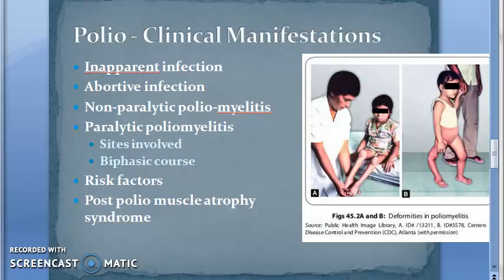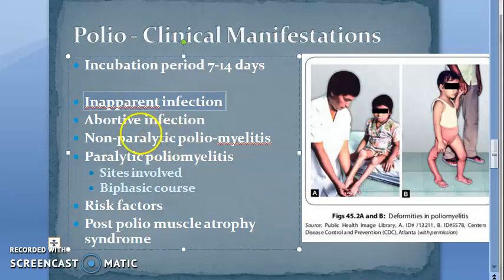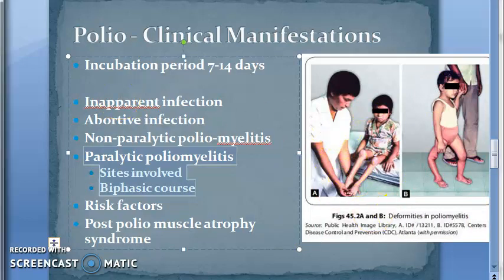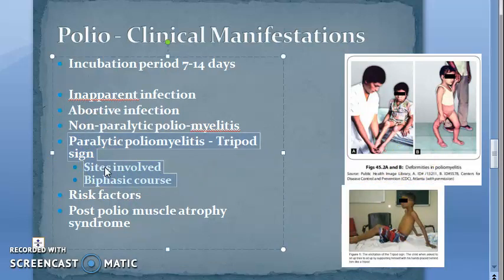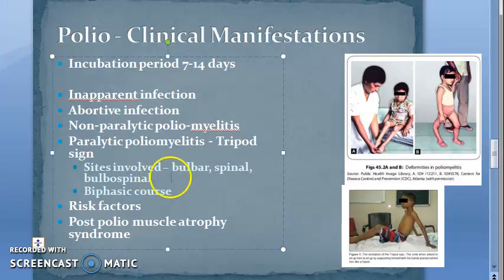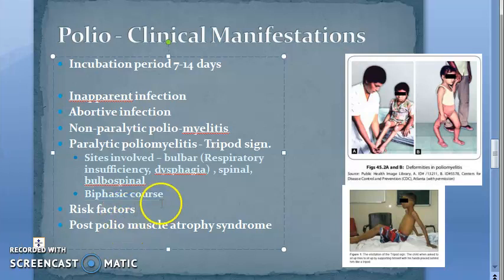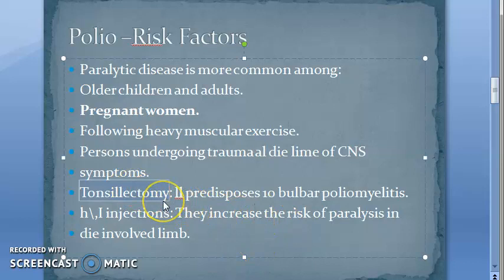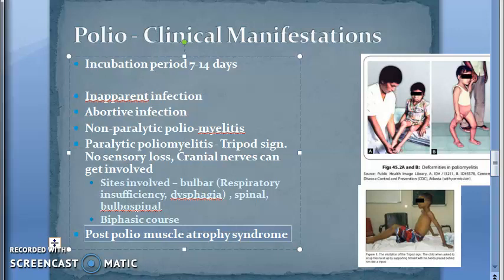Microbiology 494 c PolioMyelitis Clinical Features Polio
incubation,inapparent,abortive,paralytic,bulbar,aseptic meningitis,virus,virology